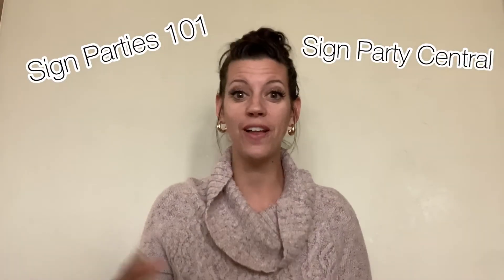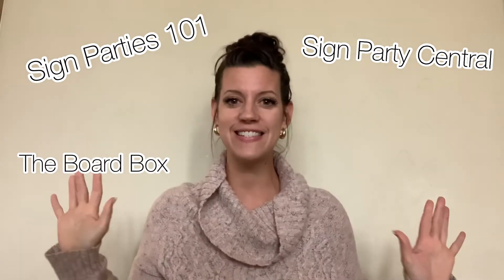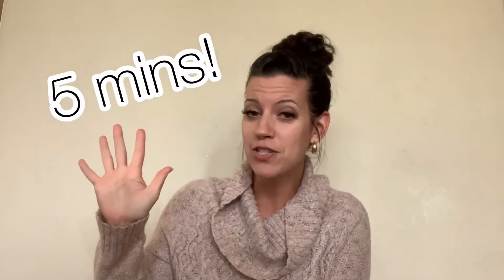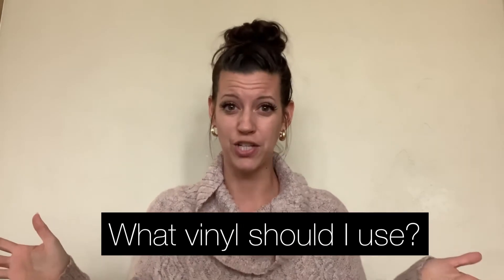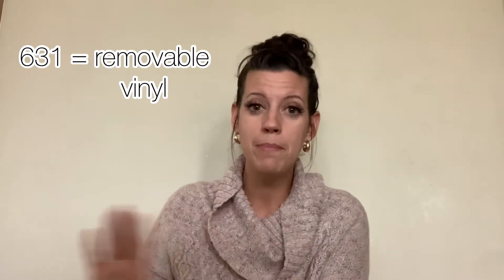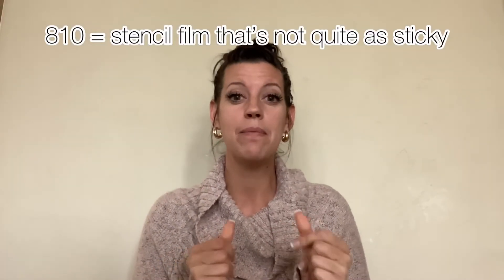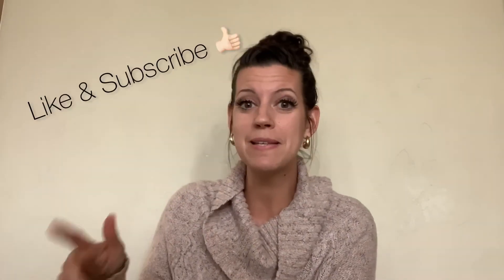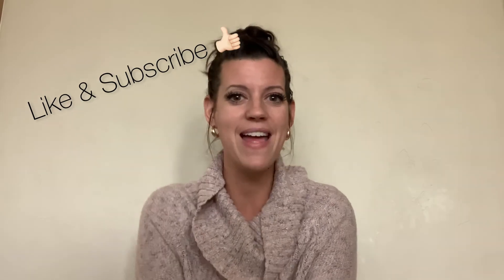What Vinyl Should I Use for Making Stencils for Wood Signs?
Once you decide to start making signs, the question 'What type of vinyl should I use?' might come up! Join me for this quick teachmetuesday to find out!

My favorite amazon products for sign parties